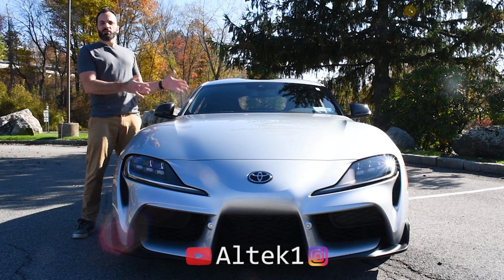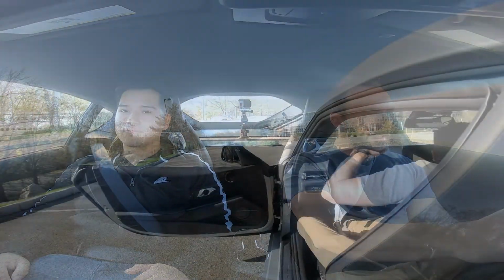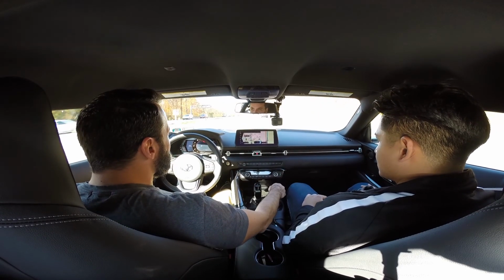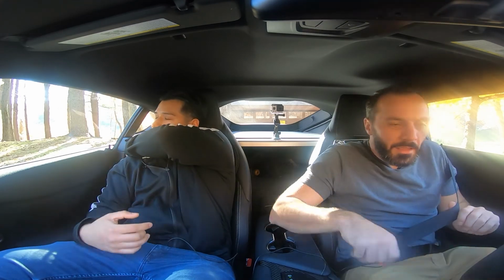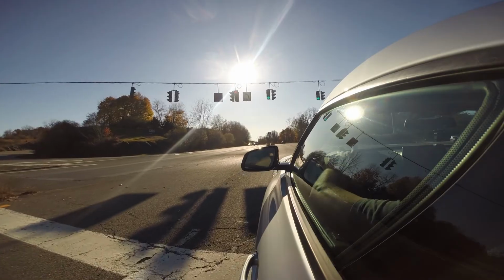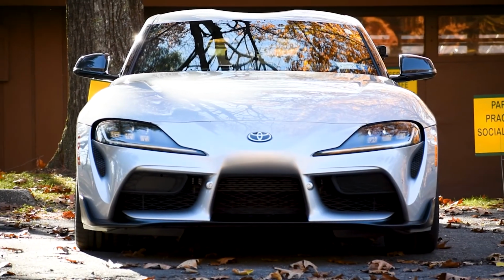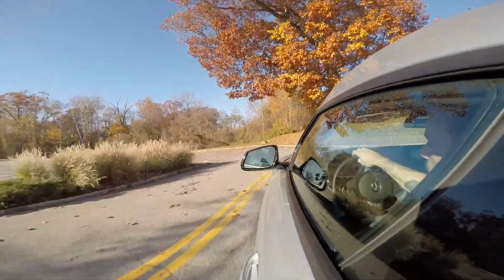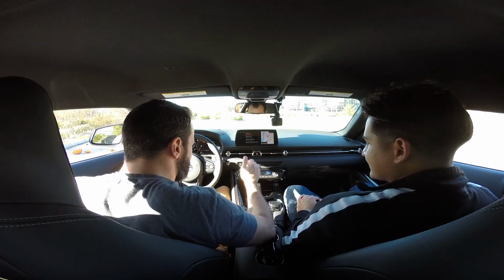The New Supra is One Ultimate Driving Machine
I'm a big fan of the Supra and I was initially annoyed by Toyota's approach in recreating such an icon of a car. After understanding that it was either this or nothing, I figured I might as well put my judgements to the side and see what the fuss is all about. Once again, I'm happy to be wrong.
“Altek” intro animation and video thumbnail by Gary Doodles.

“Altek” intro music by Tommy Sica

Thanks to John for letting me putt around in the 2002

Equipment Used:
     Video - Nikon D5600
     Audio - Zoom H4N Pro

     I’ve been an IT guy for the last 15 years with a serious passion for tech and all things automotive. From motherboards to combustion engines, I find happiness in anything that powers on or throws you back in your seat with the fierceness of a Greek god.